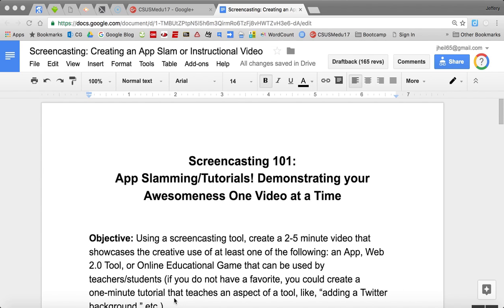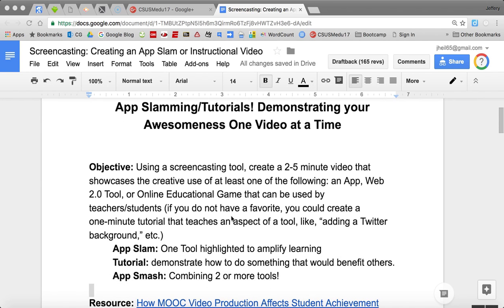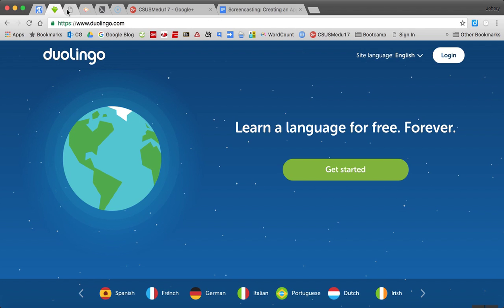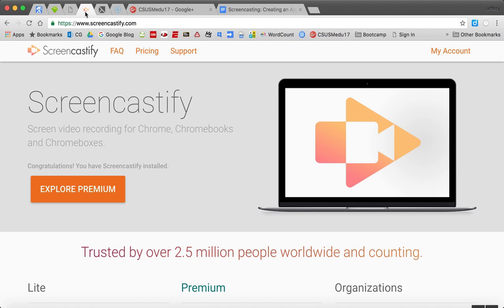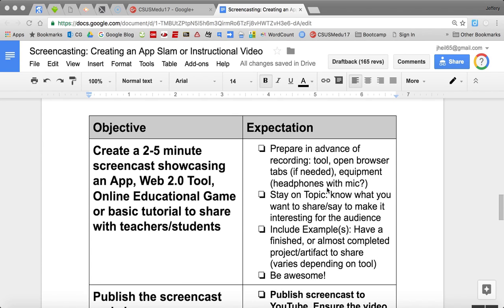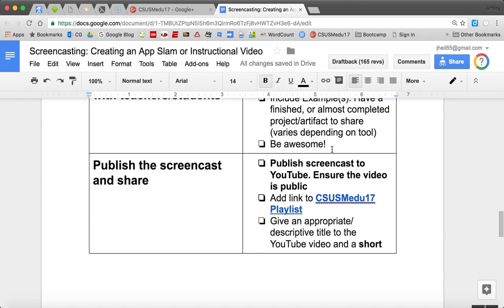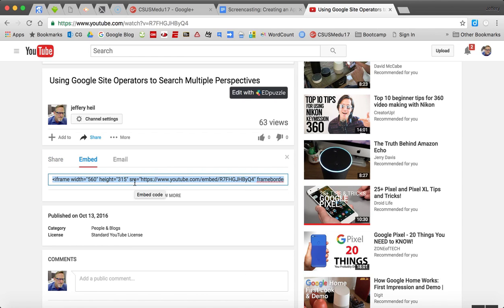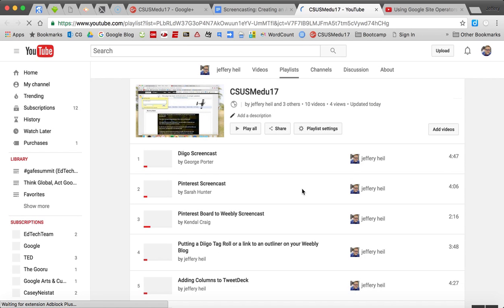Screencast Assignment Instructions